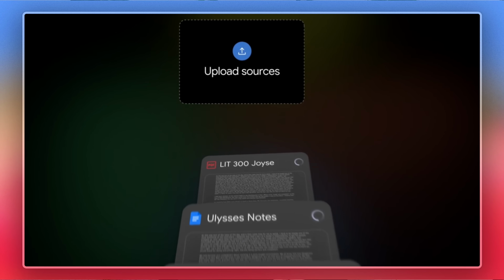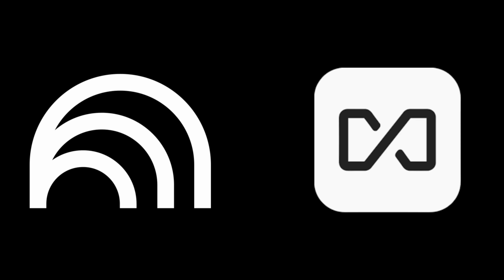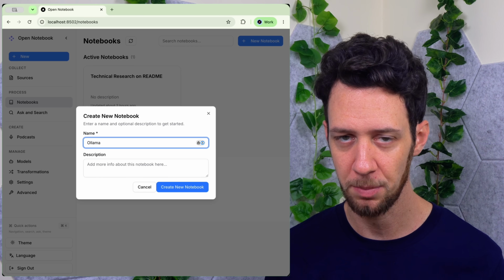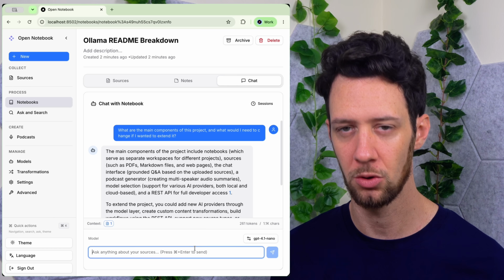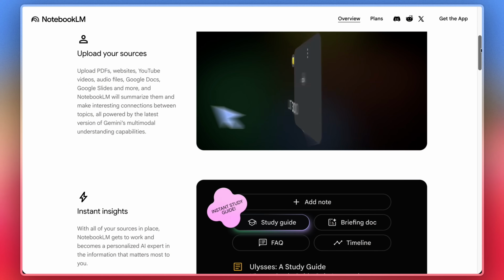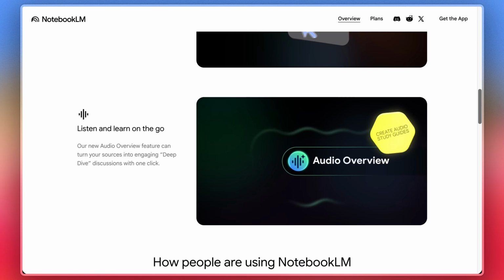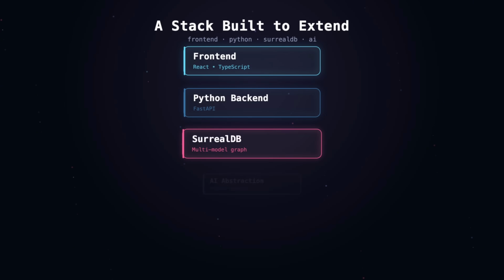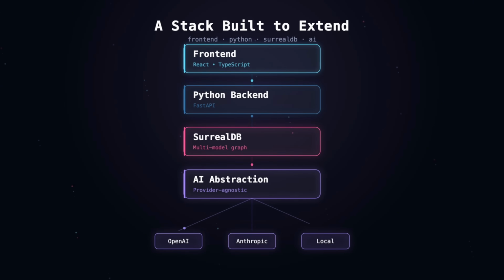Finally… A NotebookLM Alternative With an API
Open Notebook is a self-hosted, open-source NotebookLM alternative built for developers who want more control over their docs, code, research, and AI workflows.

In this video, I test Open Notebook from a developer perspective and compare it against Google NotebookLM and AnythingLLM to see where it actually wins, where it falls short, and whether it is worth self-hosting.

📌 Chapters:
0:00 Open Notebook vs NotebookLM for private docs
0:43 What is Open Notebook?
1:53 Open Notebook live demo and Docker setup
2:11 Creating a self-hosted AI research notebook
2:28 Adding sources and asking grounded questions
3:33 Podcast Generation from Docs
4:37 Open Notebook vs Google NotebookLM
5:28 Open Notebook vs AnythingLLM
5:52 Open Notebook pros and cons
7:19 Should developers use Open Notebook?